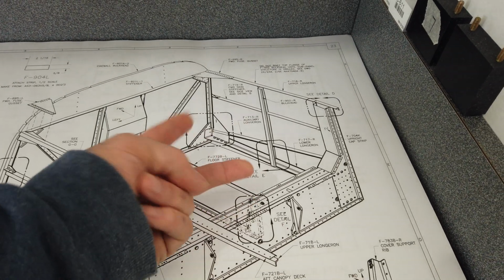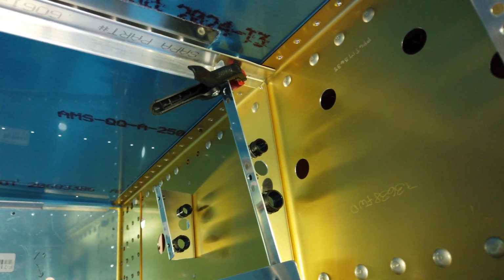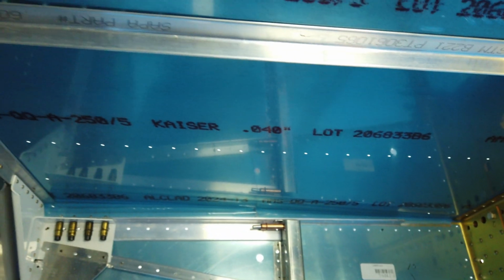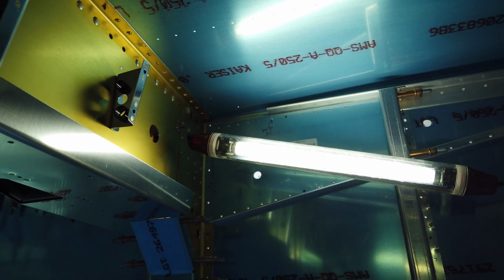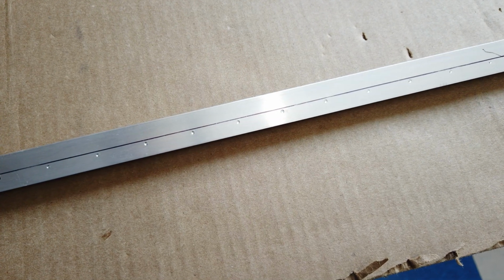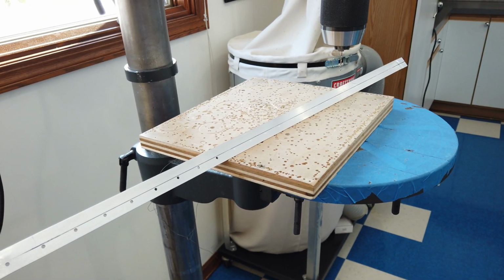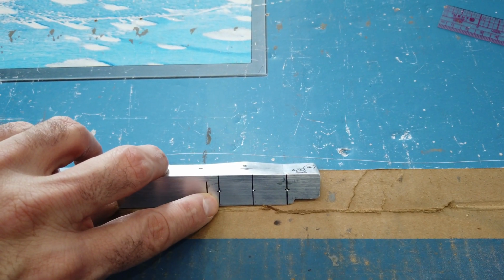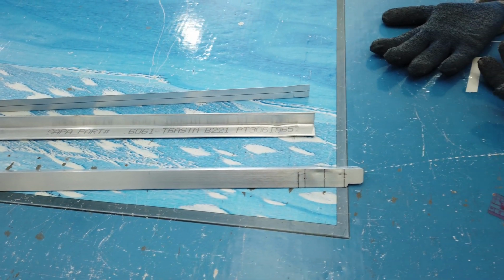RV 7 HINT Video Forward Floor Stiffeners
I have put together a dedicated video with more detail on the mission and how you can get involved and lend a hand.

If you  Decide to purchase any Vans Aircraft Kit, please give them my builder number below.

This is like a referral and Vans will pay me $100.00. Nothing comes out of your pocket.

Greatly Appreciated!